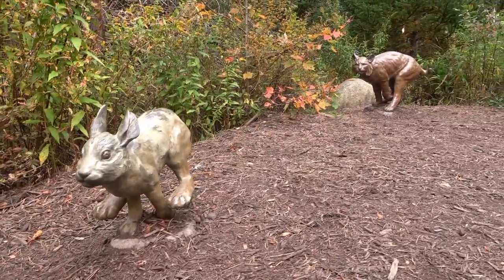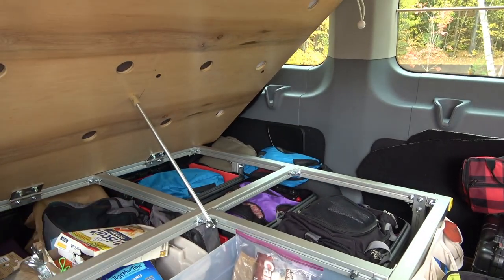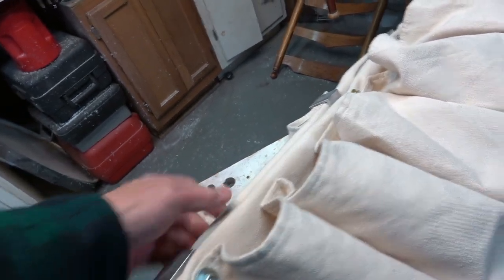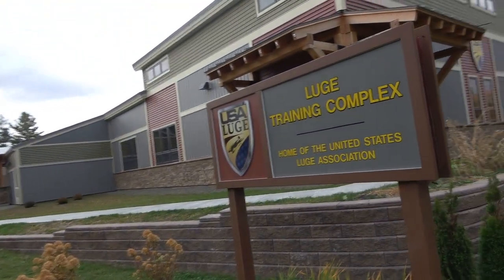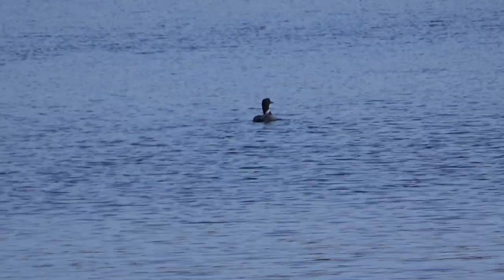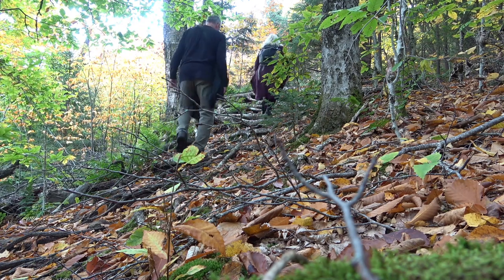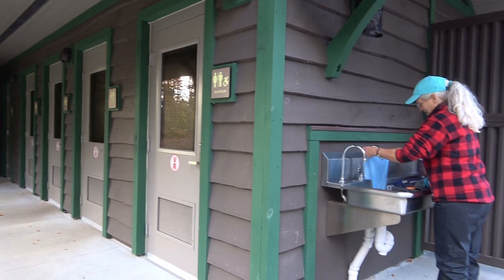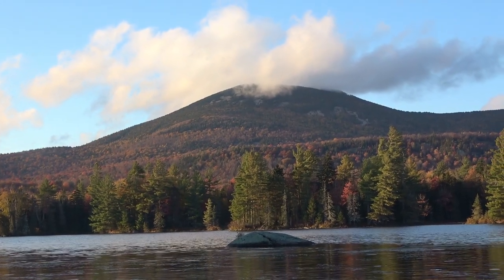Adirondack Camper Van Camping, window screens, wildlife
A fall trip to the mountains of New York. Van life camping , hiking, adjustments to the kitchen box setup and organization. The Wild Center in Tupper Lake. Lake Placid Olympic area. Fall leaf peeping at peak season. Enjoy !

Alternate organizer
Water jugs
Gorilla Tape
Solar Panel
Code reader
Propane cylinders (safely refillable !)
Great Tires ! (check your size !)
Solar Light